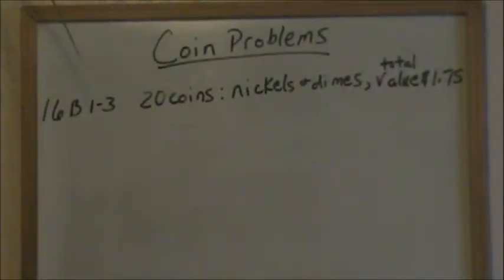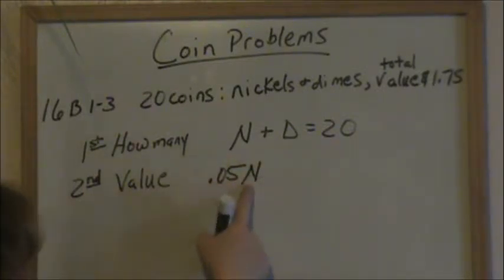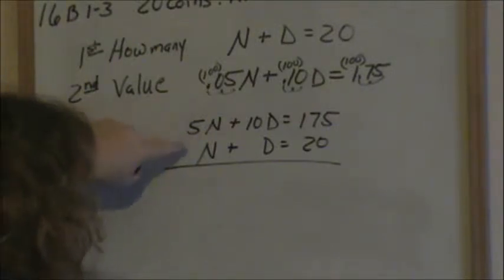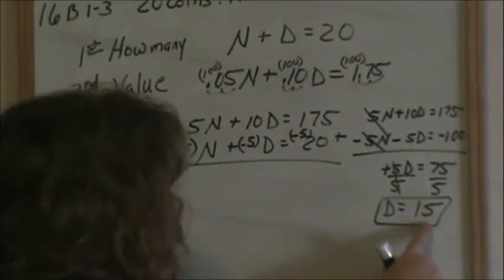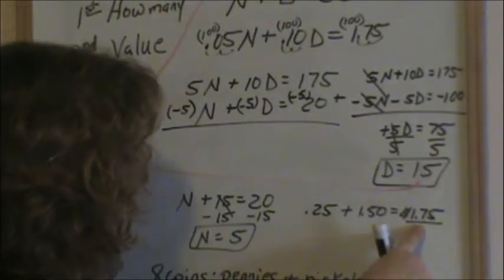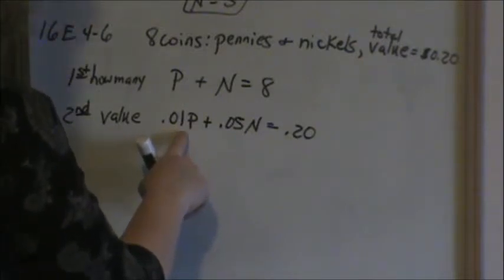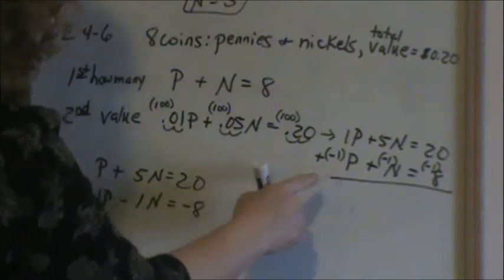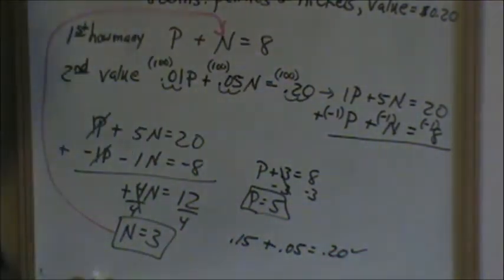Lesson 16 - Coin Problems